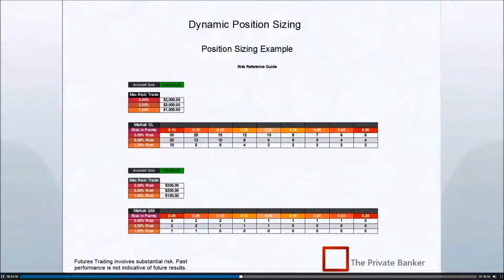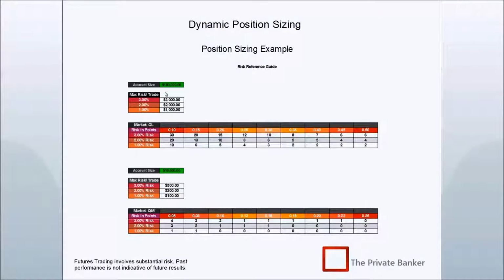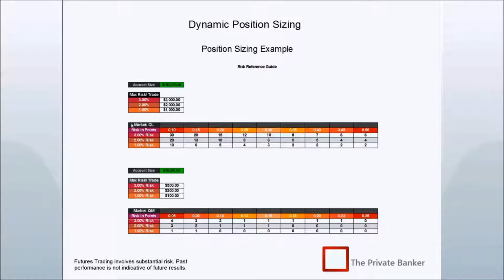How to MANAGE RISK in Trading [PREVIEW Presentation]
Here is a preview of our Risk Management presentation.

DESCRIPTION:
In this Risk Management presentation there will be a discussion around risk management and ways to appropriately handle risk. Also, there are discussion sections that will provide better insight on position sizing and business structure. The goal of this presentation is to remind you of the common pitfalls in trading and ways to overcome them, as well as show you how to approach risk from a professional perspective